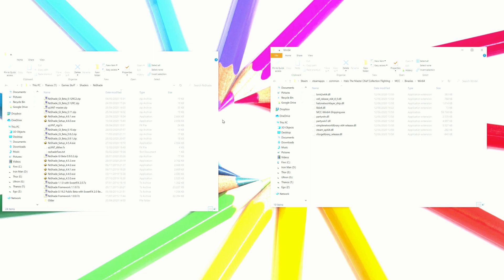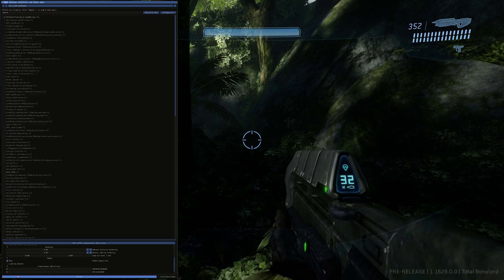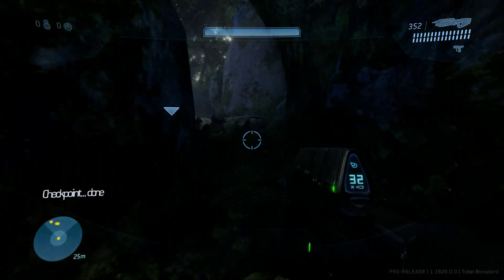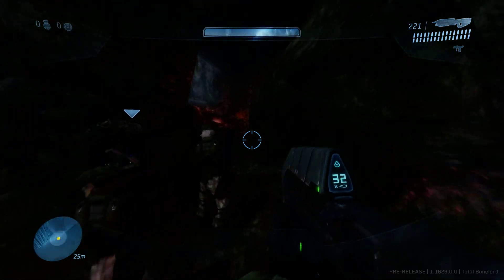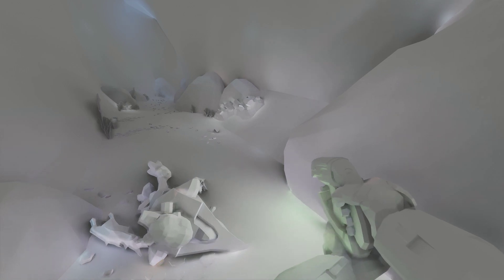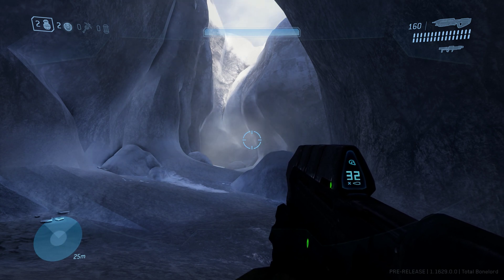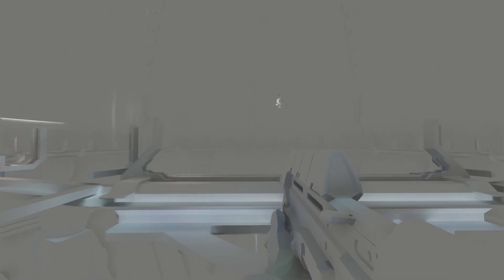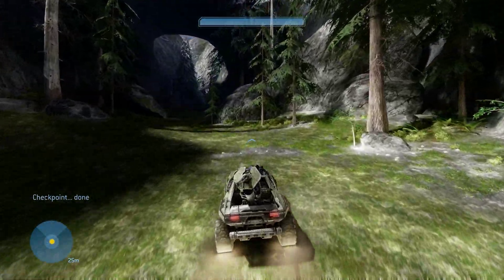How to get Ray Tracing in Halo 3 ~ ReShade 4K